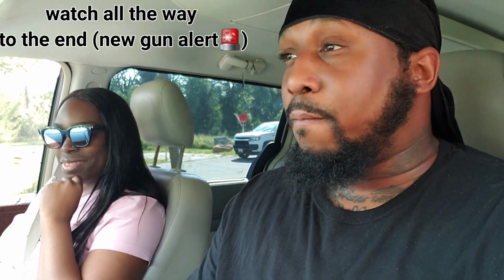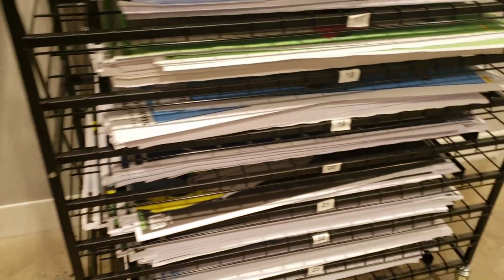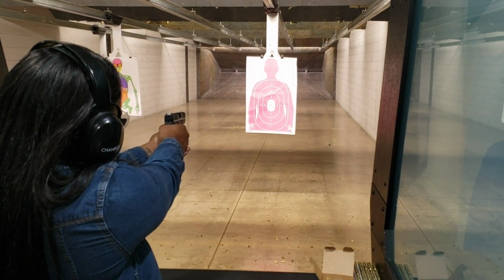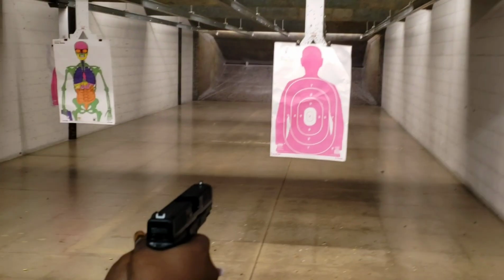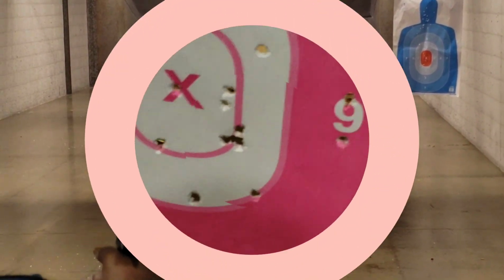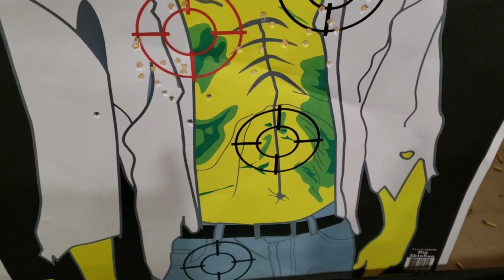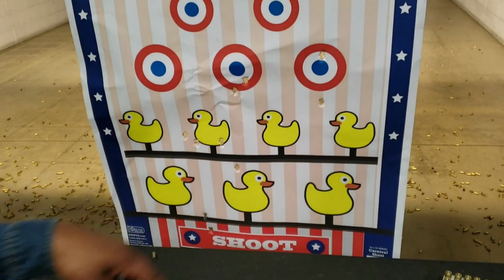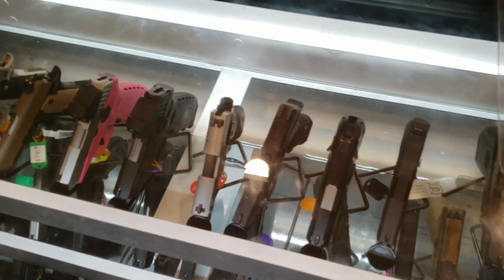2021 RANGE DAY WITH WIFEY/FIRST SHOTS OUT THE CANIK TP9 ELITE SC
this video is a 2021 range day vid with my wife and my first shots out of my canic TP9 elite SC.. and a gun collection update pistol at the end of the video.. Make sure you like share subscribe and hit the notification bell Thanks 💯